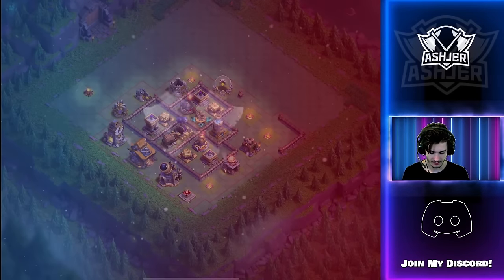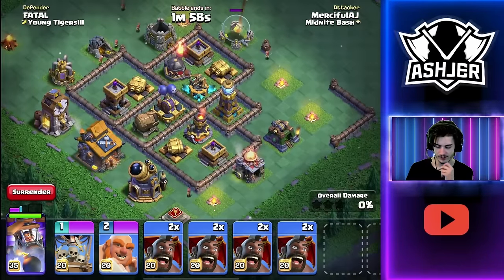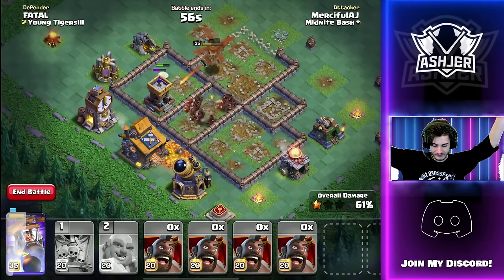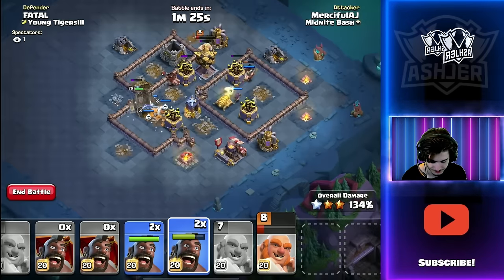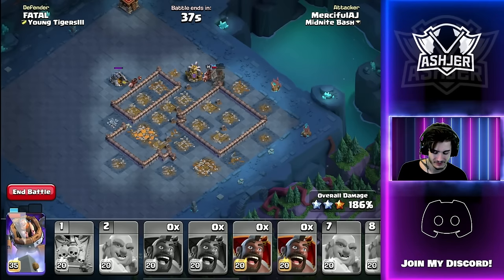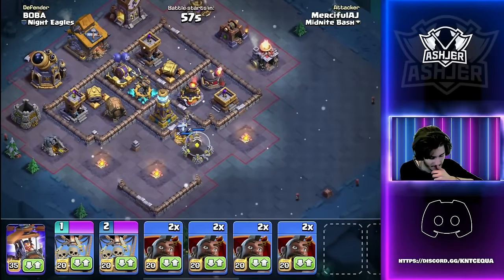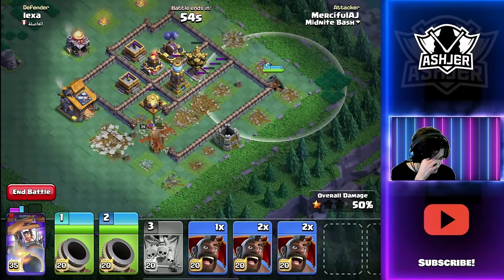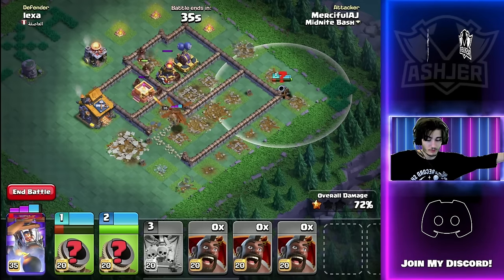Hog Gliders HAMMER Top Players! | Clash of Clans Builder Base 2.0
Use Code: AJ